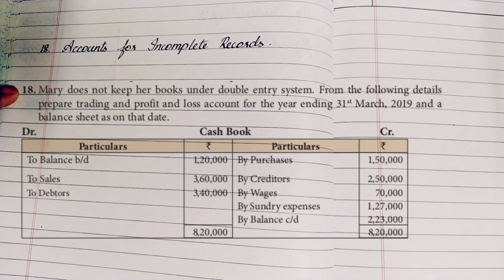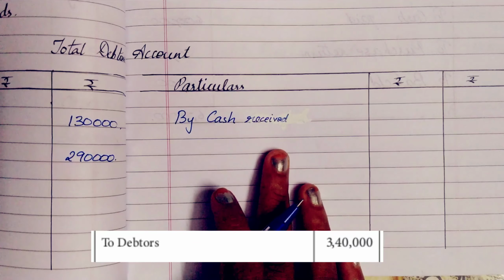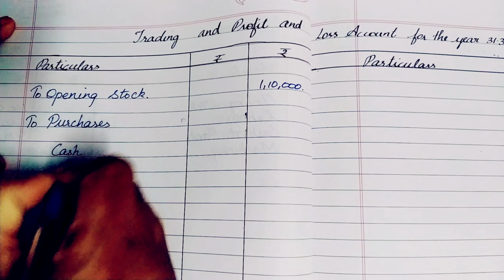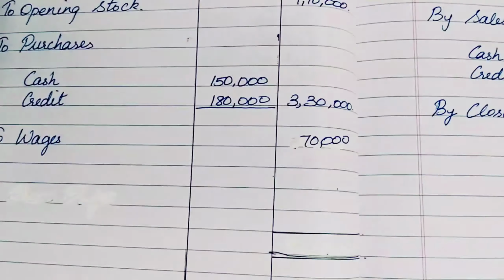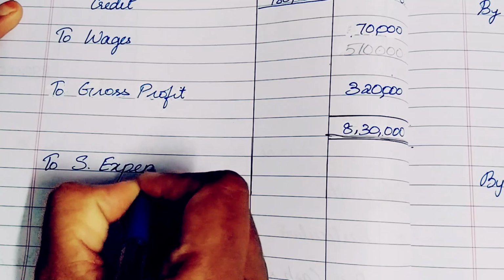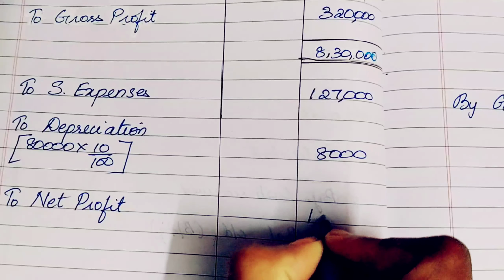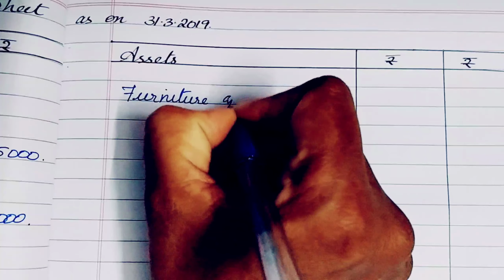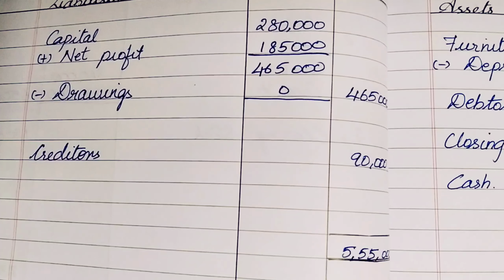Accounts for Incomplete Records | sum 18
This video describes problem number 18 from the chapter-1:  Accounts from Incomplete Records, standard 12

* Std 12
* Chapter 1
* Accounts from Incomplete Records
* Final Accounts
* Statement of Affairs
* Samacheer Kalvi